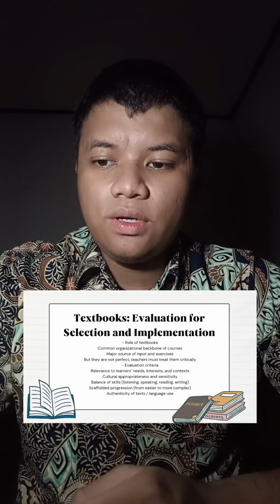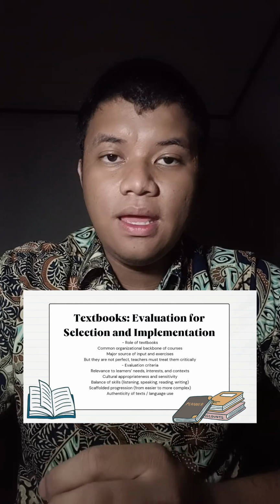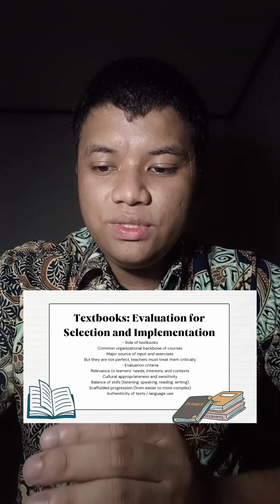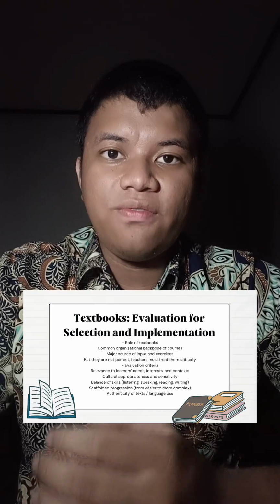Skills for Teachers (Unit V) by M. Yusuf Nafiis Kelanit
Assalamualaikum Wrwb

my name is M. Yusuf Nafiis Kelanit and I'm uploading this video to fulfill my task for Teaching English as a foreign language course lectured by Mr. Idham Syahputra, M. Ed.